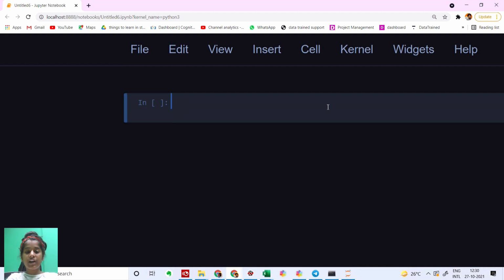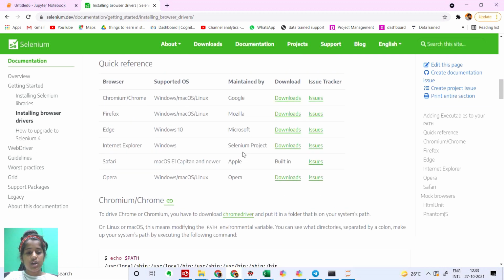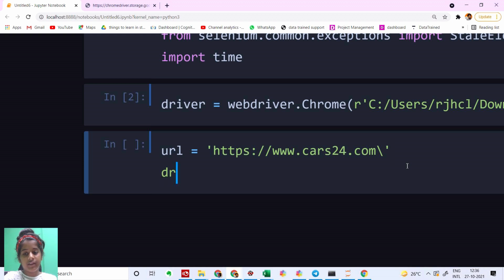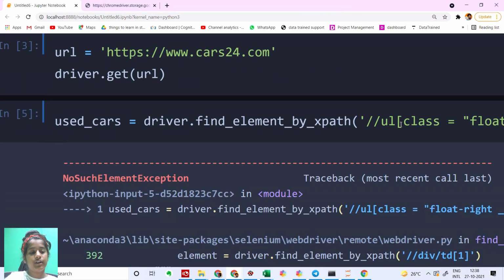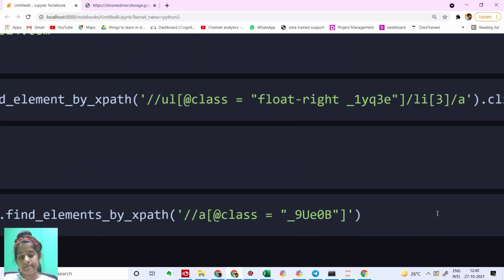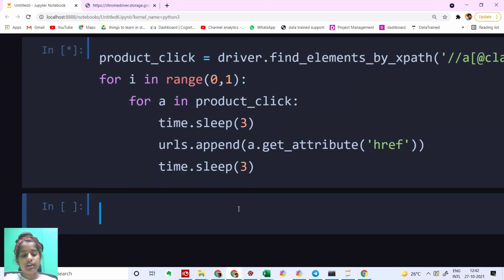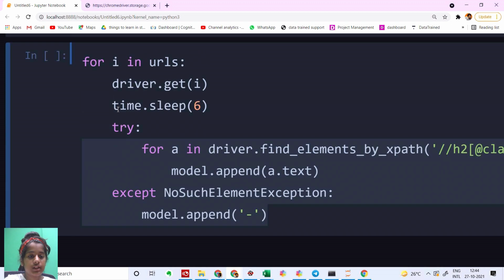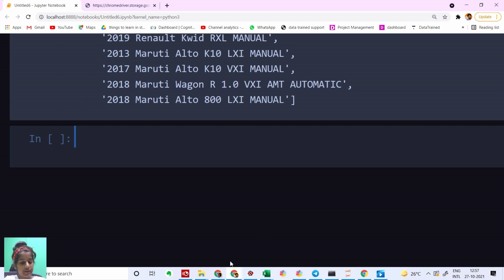Web scraping using Selenium with example in python | car price scraping | data science | Likhitha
In this video "Web scraping using Selenium with example in python | car price scraping | Likhitha" you can see a simple and easy way of web scraping with example of web scraping from one of the website to collect data use it for car price prediction